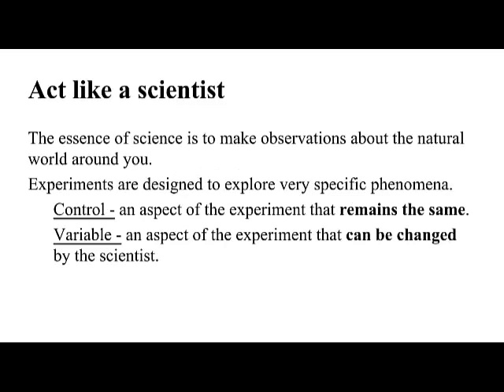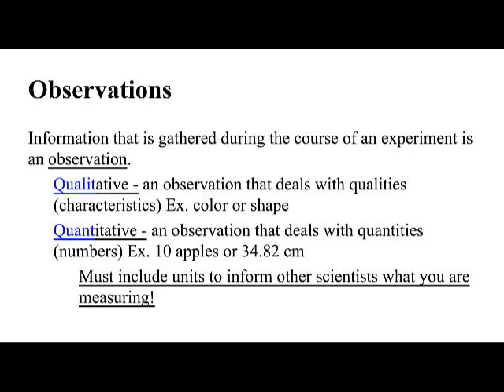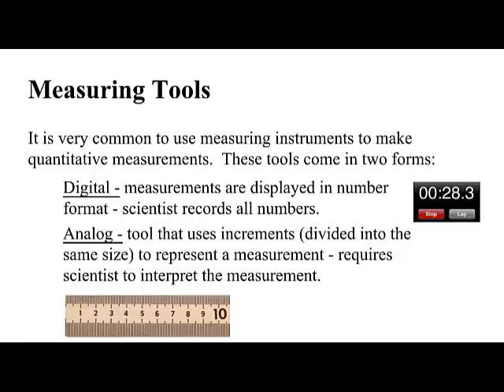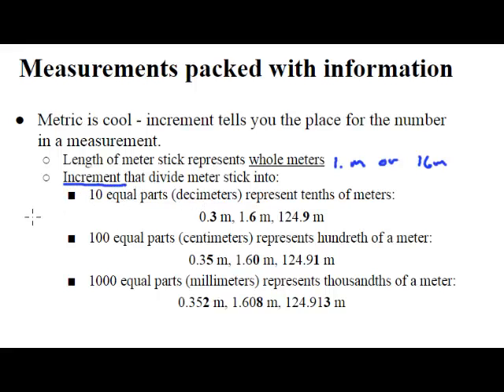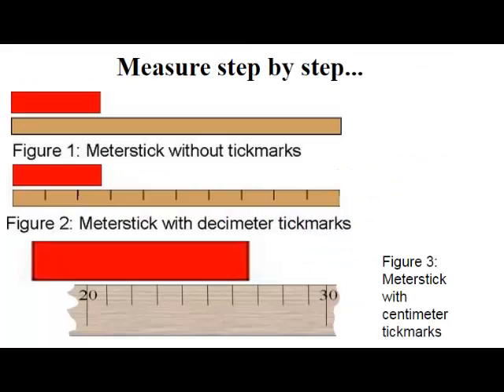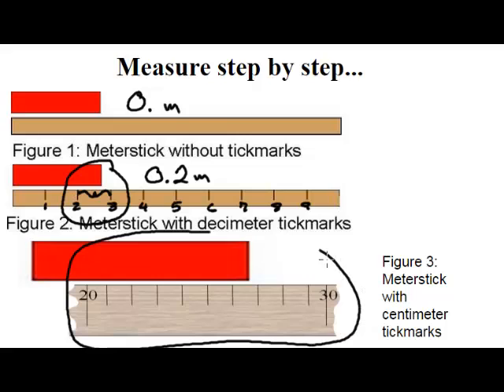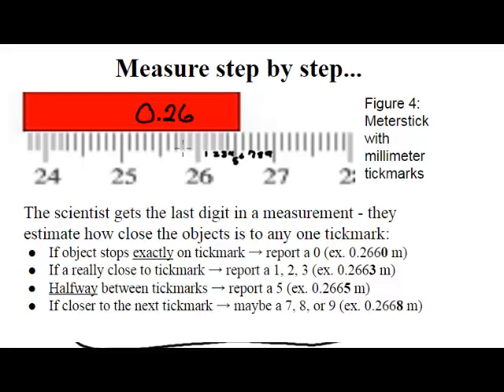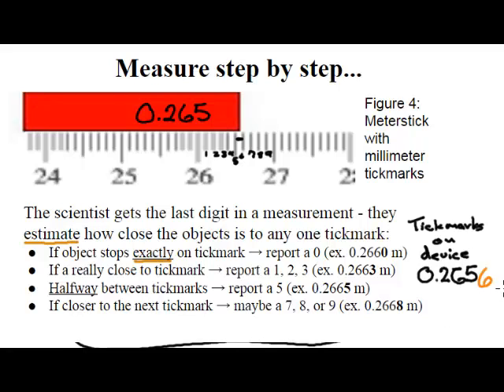Lecture: Data and Measurements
Review of types of observations and how to take very precise measurements with a meter stick.